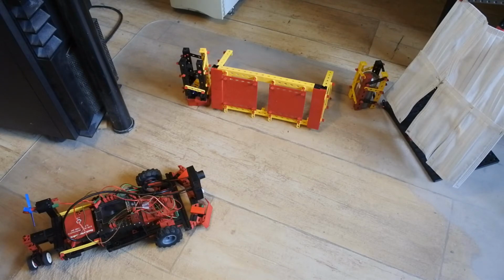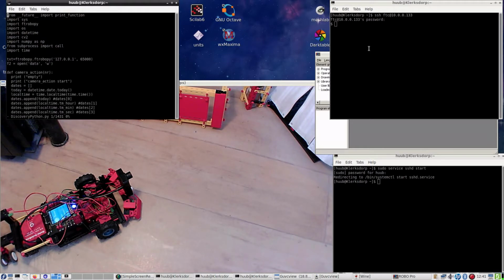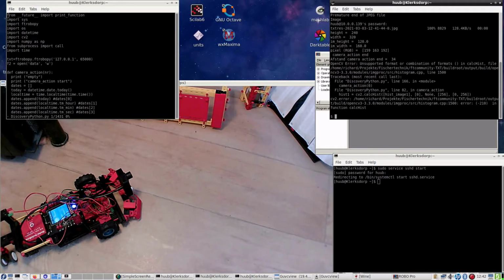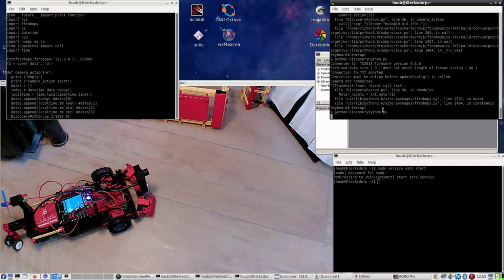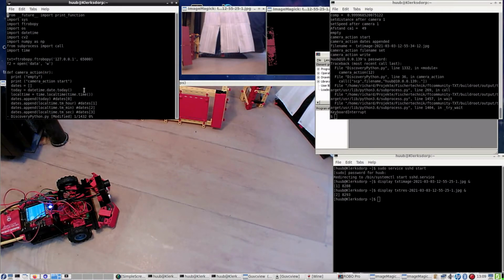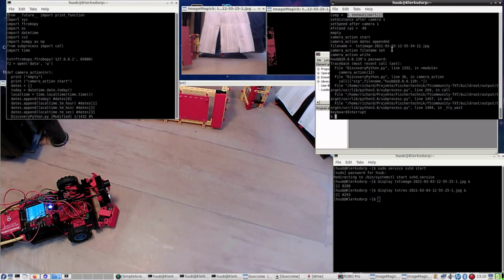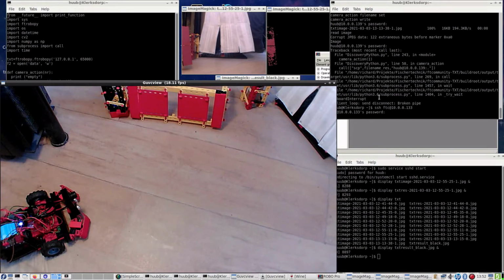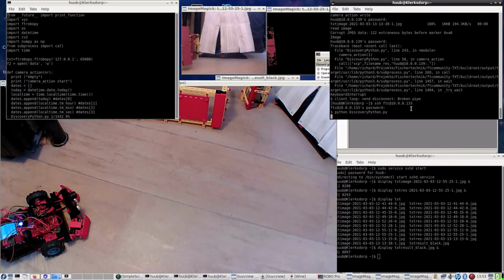fischertechnik TXT controller : Discovery episode 202 - Intro, Python, OpenCV, results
for more info and pictures. This video is part of my 5 March 2021 blog.